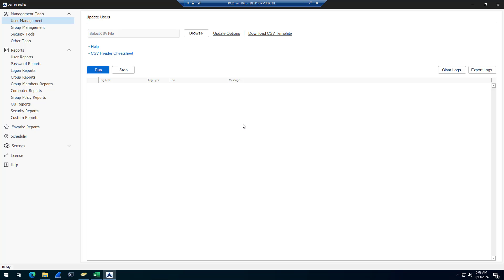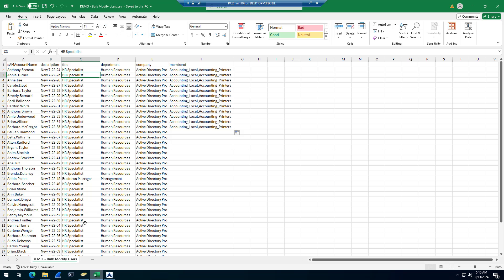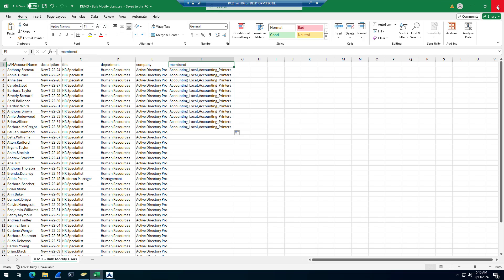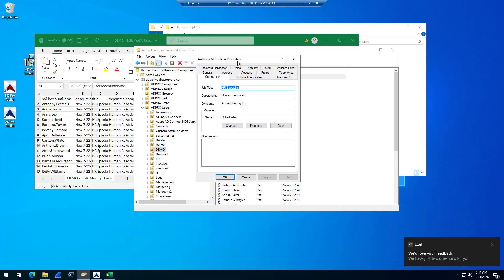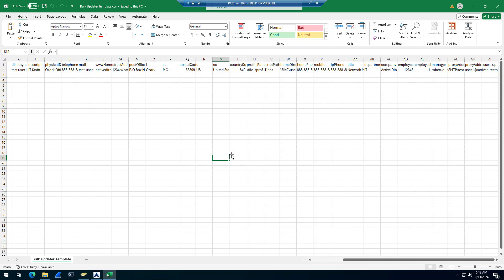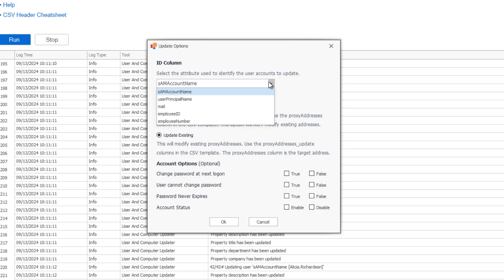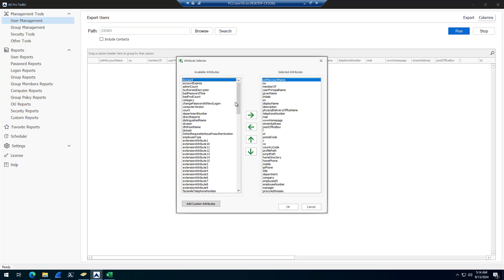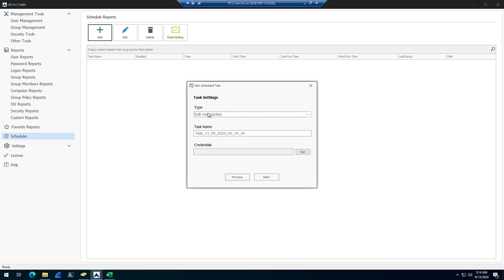Bulk Update AD Users Attributes from CSV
How to bulk update Active Directory user attributes using the AD Pro Toolkit. You can easily update multiple user attributes for all users in an OU, group, or specific users. The toll can Bulk update the Office, telephone, street, city, state, manager, department, company, title, department, home folder, proxyaddresses, groups, title, and many more attributes.

You can create your own csv file or use the included export tool to create a csv file with a list of users and attributes to update.